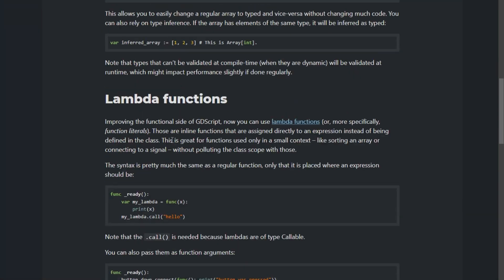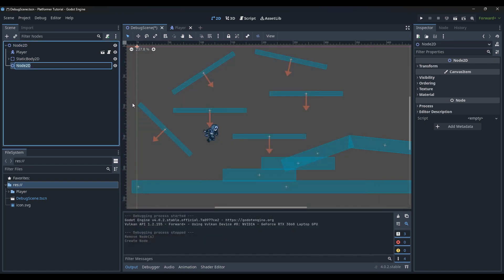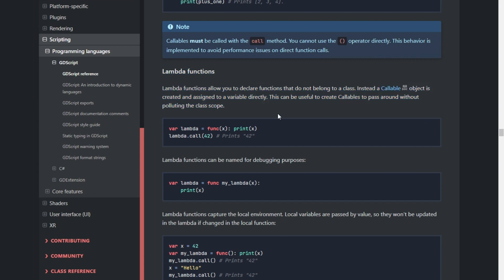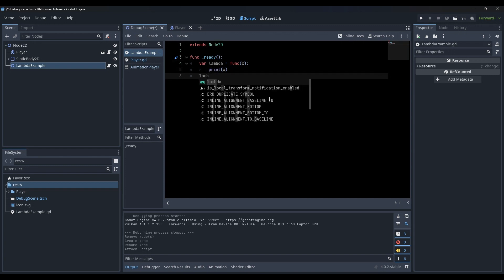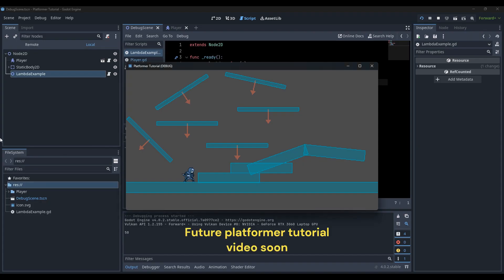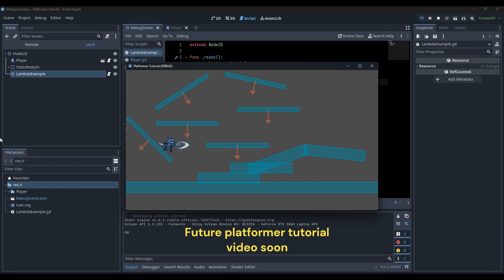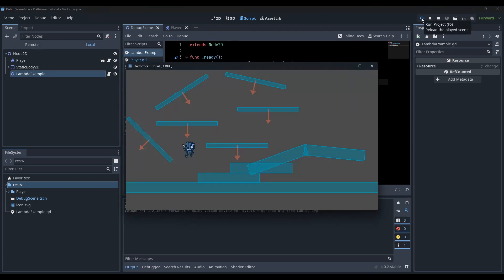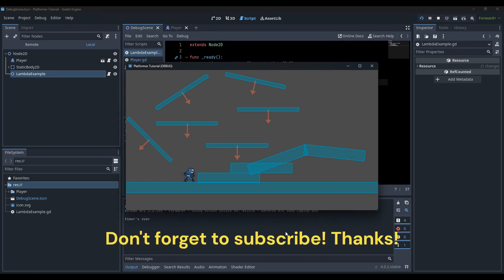How to use Lambdas in Godot 4 - GDScript Tutorial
In this video, we talk a bit about lambda functions in Godot 4.

Let me know what you think about this video format. Thanks!